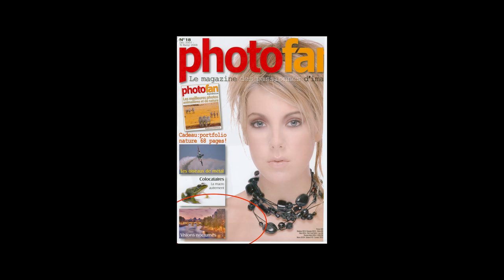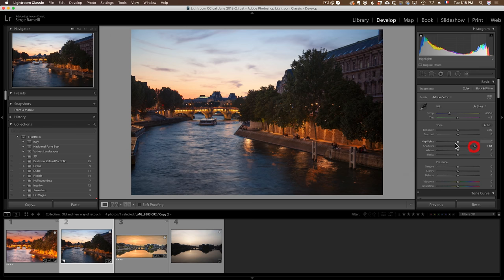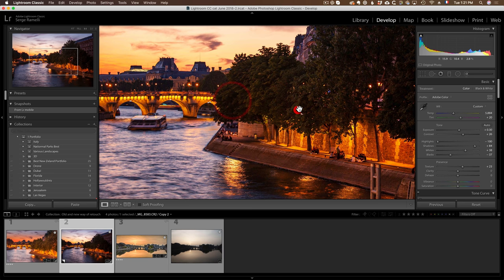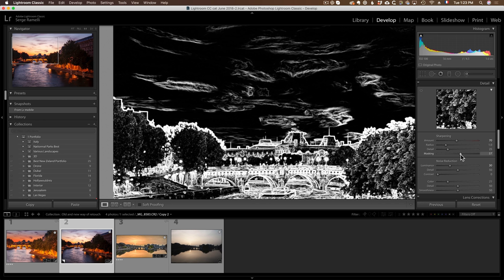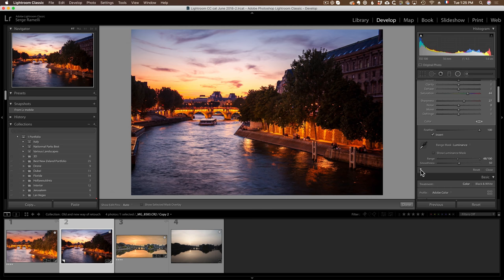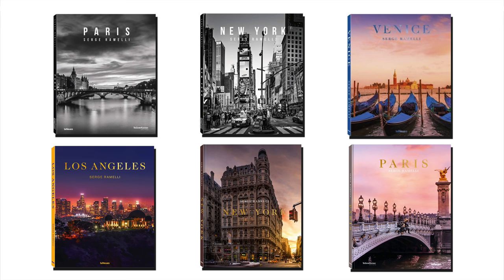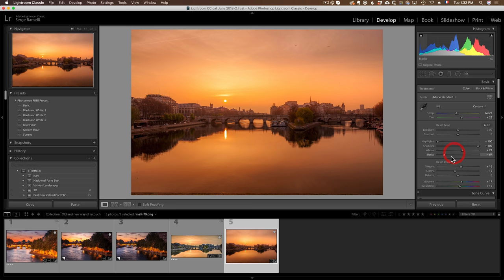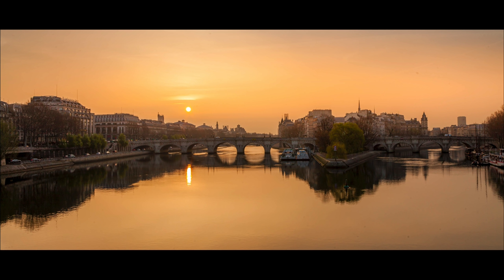Crazy! I retouched the SAME photos 10 years after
Here is a fun exercise, trying to retouch some of my best photos from over 10 years ago. It is funny to see how much over process I find the now!